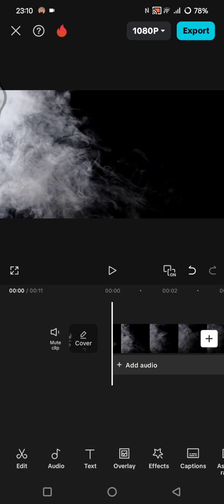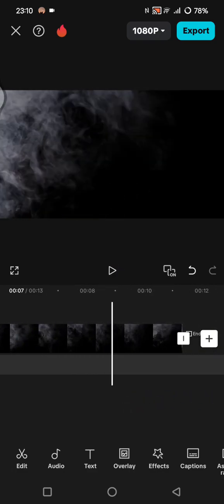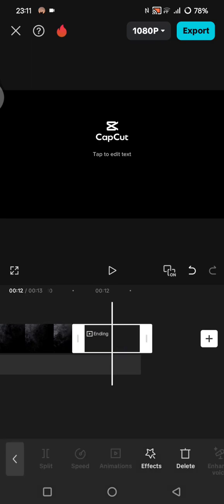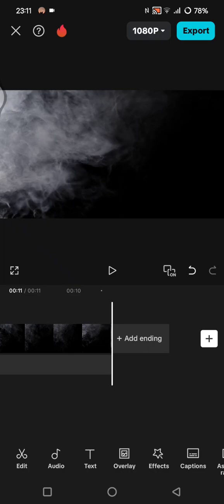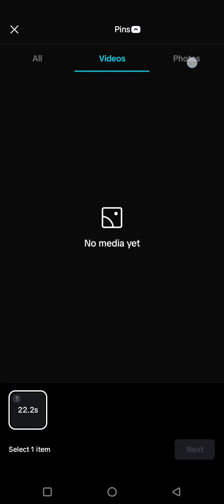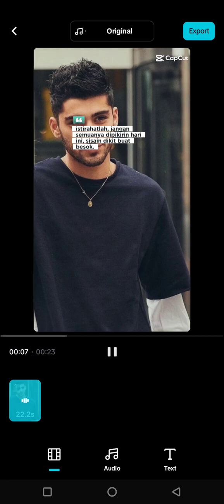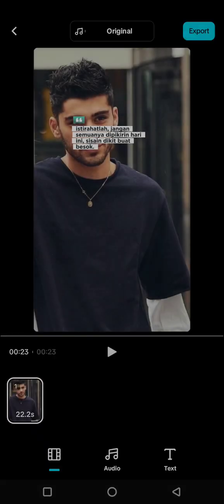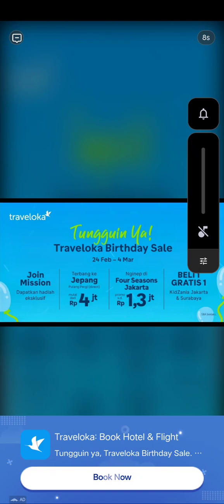❤️ GUIDE: How Remove Capcut Watermark From Inside Video Simple & Easiest Way! | Full How To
Tired of the CapCut watermark inside your videos? Don’t worry! In this quick and easy tutorial, I’ll show you how to remove the watermark from CapCut videos